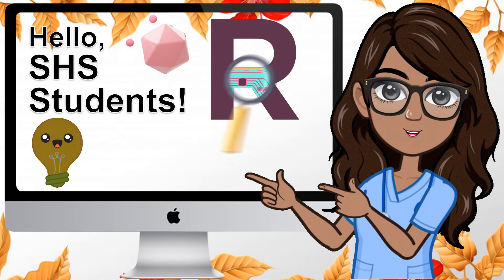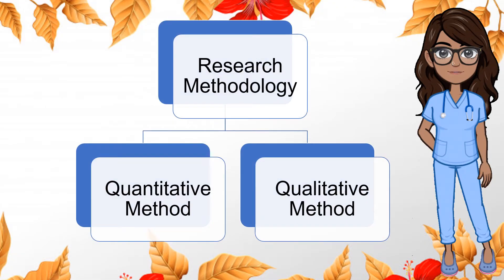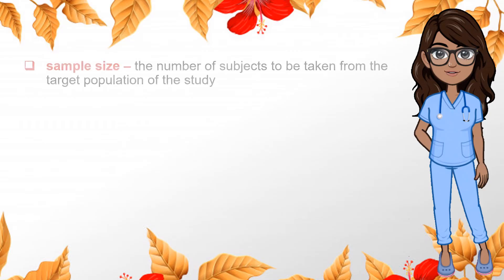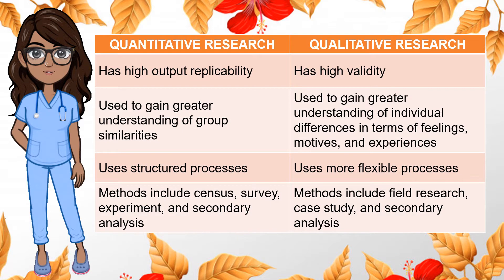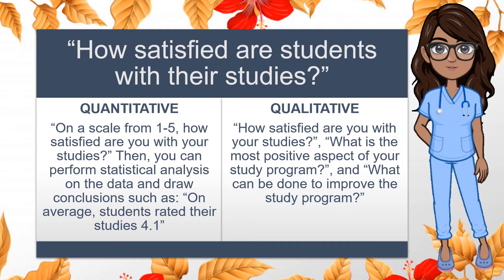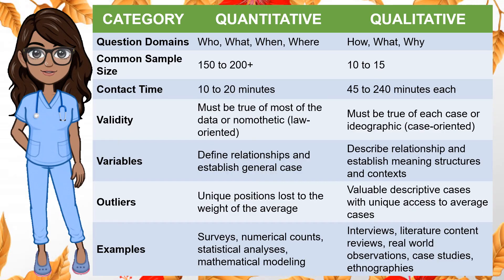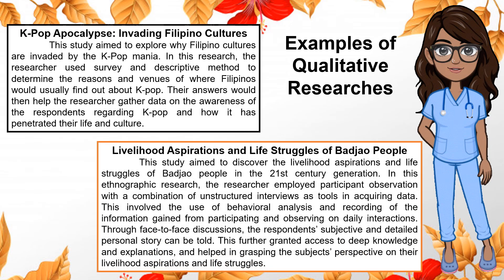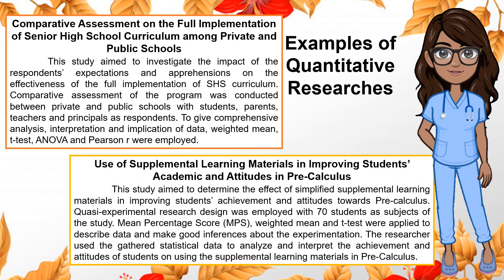PRACTICAL RESEARCH 1 - Quantitative and Qualitative Research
The research method determines the way on how the researcher will identify, collect, and analyze relevant data for his/her research. As a student-researcher, choosing either qualitative or quantitative research will affect the components of your study. Hence, you need to recognize the similarities and differences between them. You will be oriented with two methods that you can use in solving problems or answering research questions. Remember that the type of information you will get depends on the type of questions you ask.